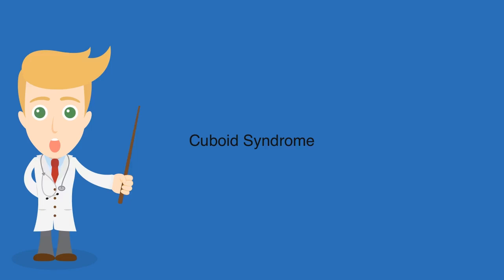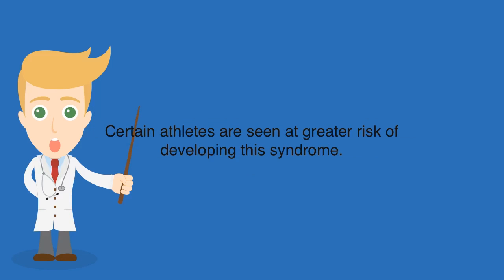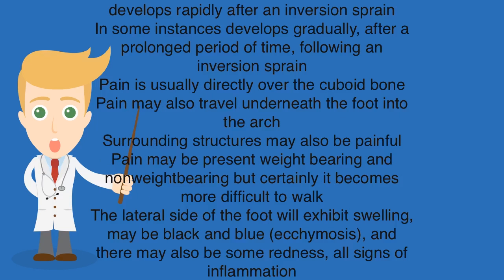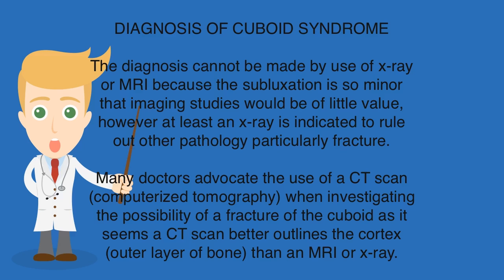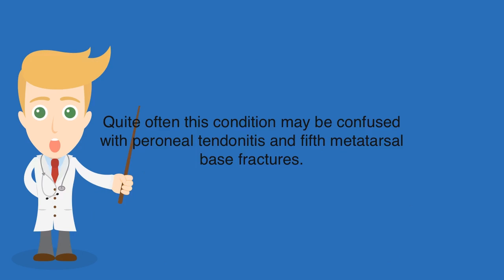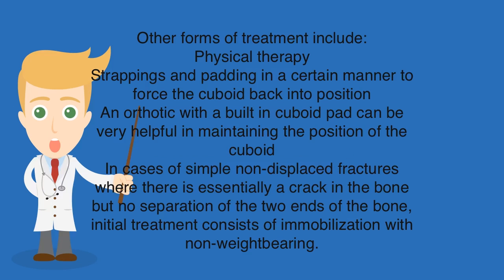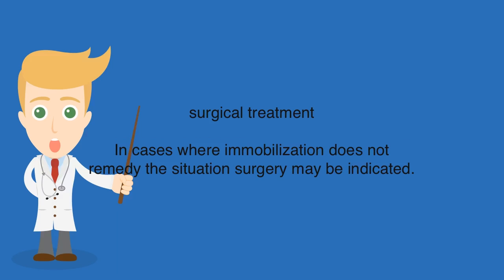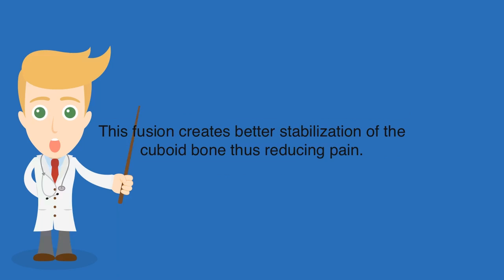Cuboid Syndrome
Learn about cuboid syndrome, how it occurs and how to treat it.